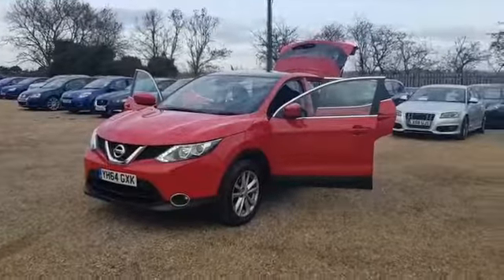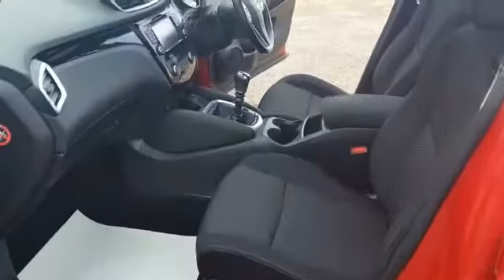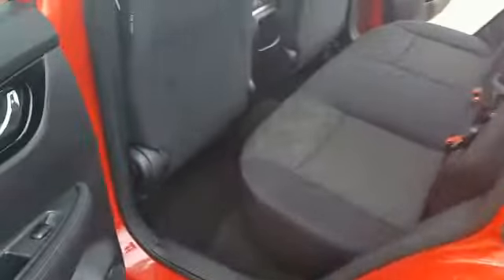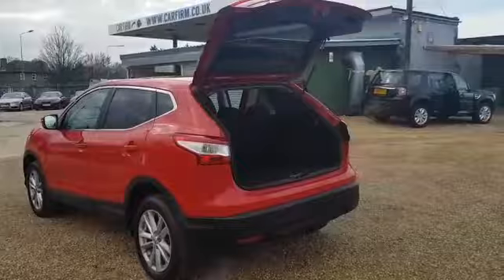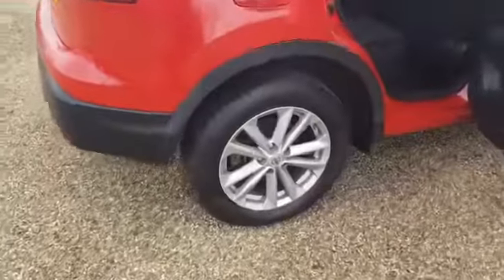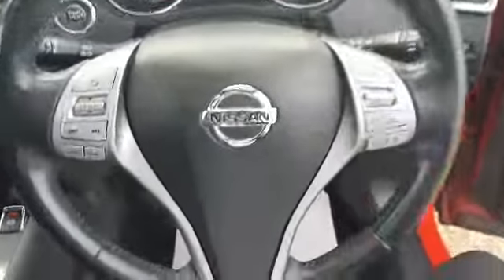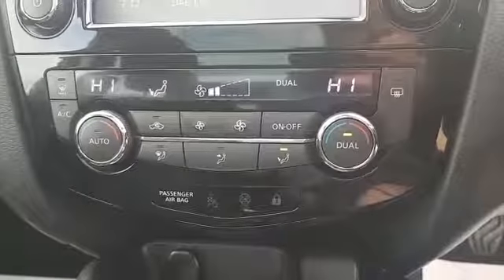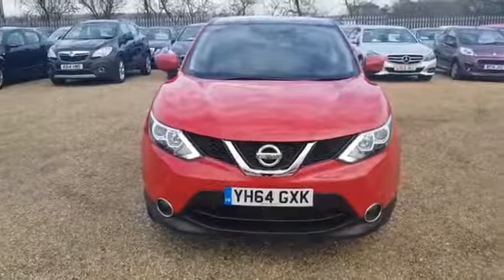Nissan qashqai review